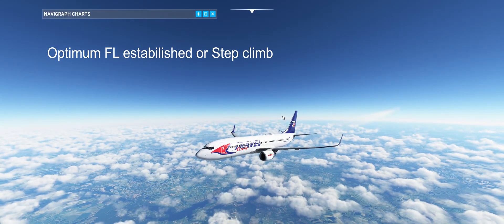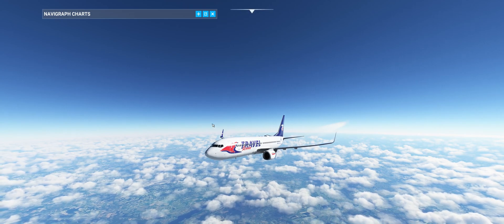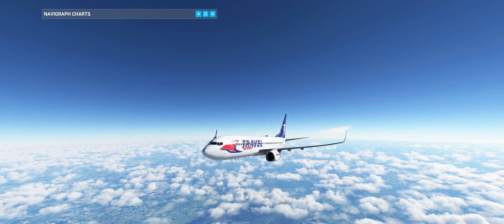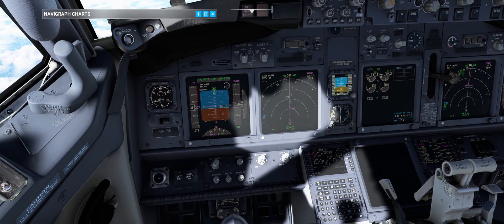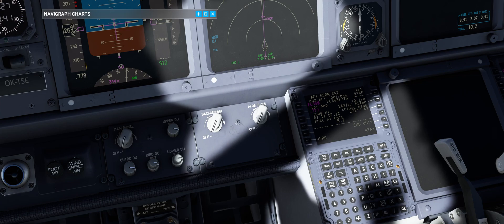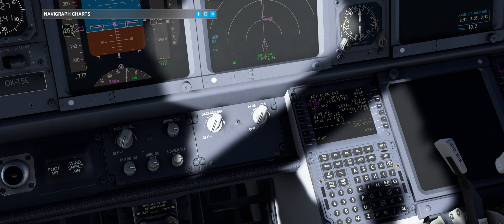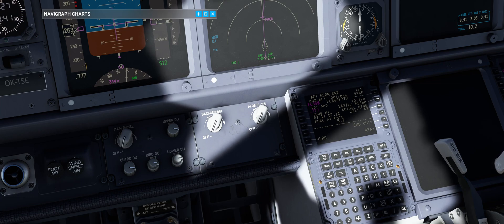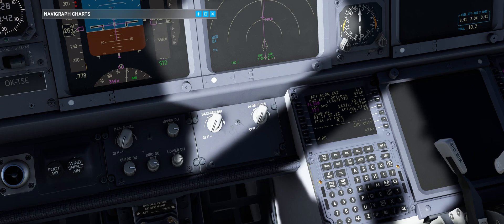Real B737 captain, Step climb or optimum FL ┃ PMDG ┃ MSFS2020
Realy short vieo about, how to ajust your flight level to save the fuel via your OFP and CRZ page.